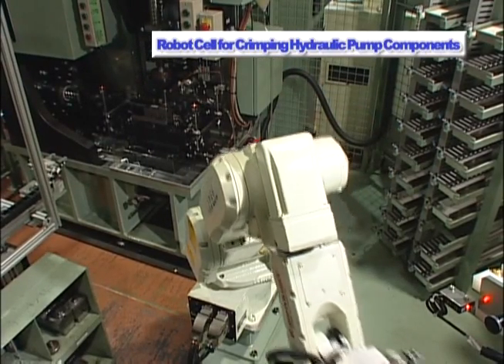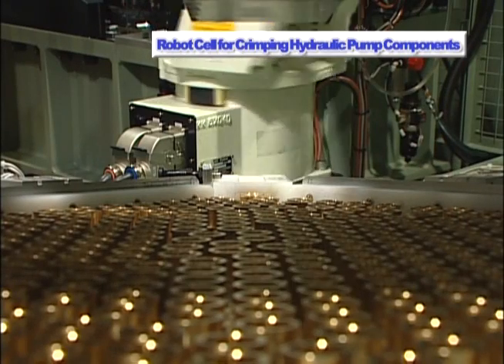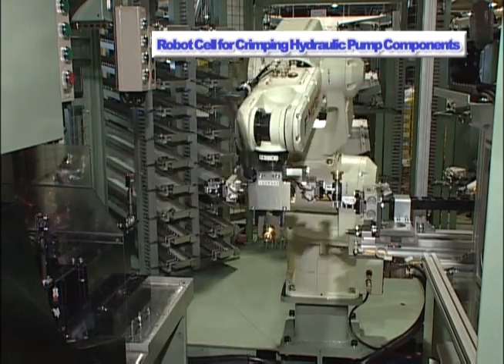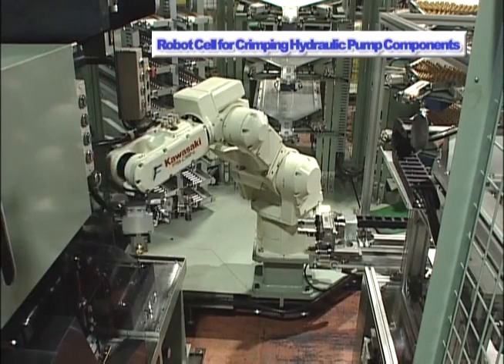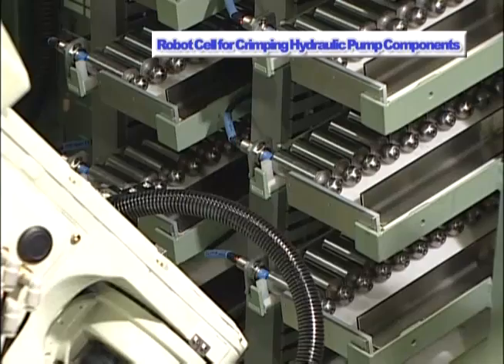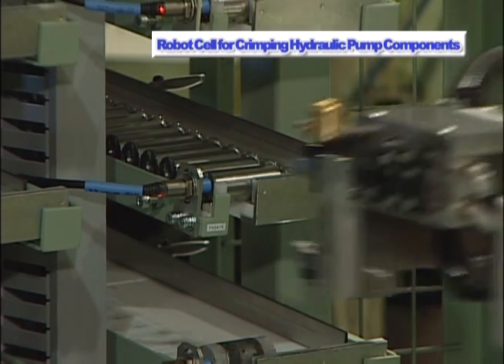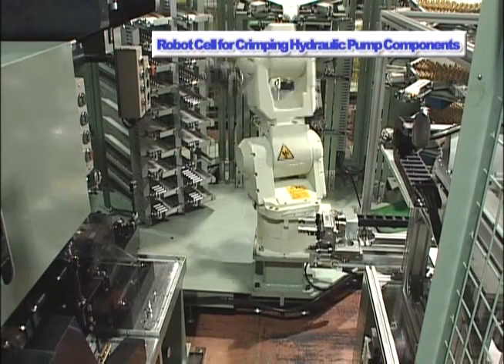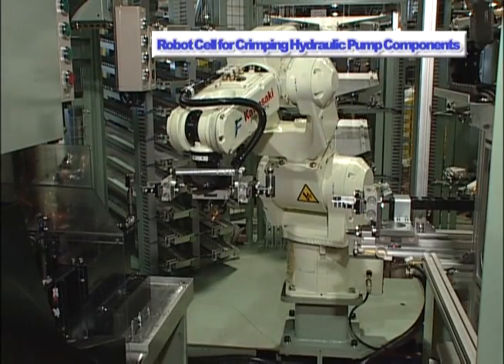Assembling Hydraulic Components - Kawasaki Robotics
A Kawasaki Robot is used to handle and assemble small hydraulic parts.